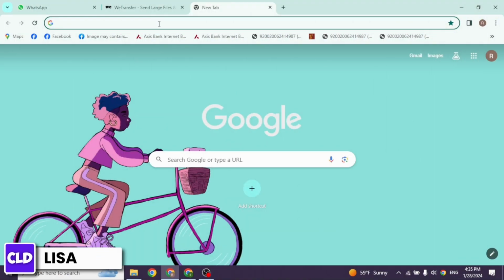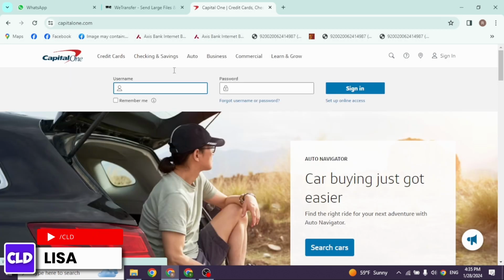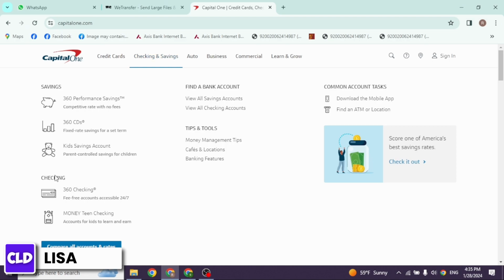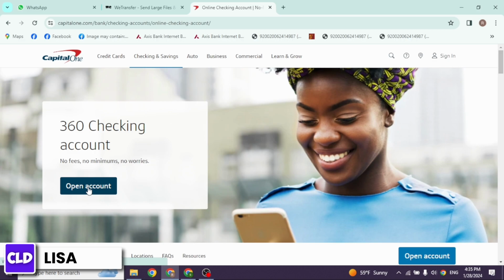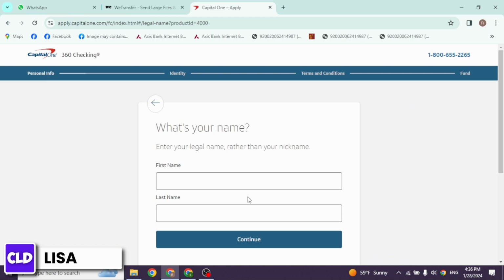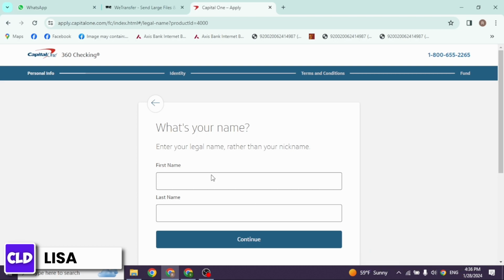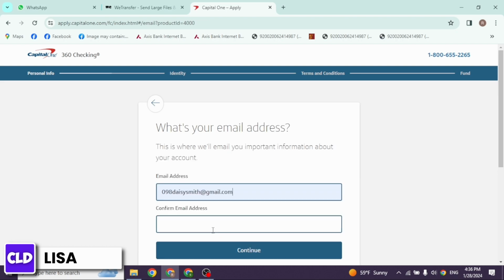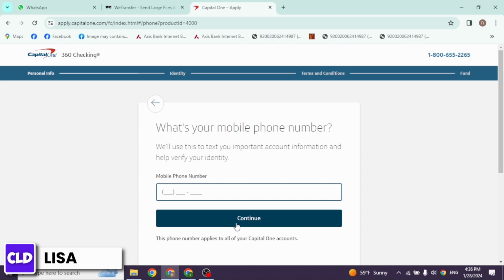How To Apply For A Capital One Bank Checking Account Online 2024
Tutorial On How To Apply For A Capital One Bank Checking Account Online. In 2024, applying for a checking account online is not just convenient, but also quick and secure. This guide will walk you through the process to apply for a Capital One Bank checking account online, highlighting the ease and efficiency of the procedure. Whether you're a first-time applicant or looking to switch to Capital One, this video is crafted for your needs.

🏦 Welcome to Create Login And Delete! Our latest video is "How To Apply For A Capital One Bank Checking Account Online 2024." This tutorial is your go-to resource if you're looking to start banking with Capital One.

Key topics we'll cover:
- How to Apply for a Capital One Bank Checking Account Without Hassle.
- A Step-by-Step Guide to Apply for a Capital One Bank Checking Account Online.
- Key Features and Benefits of a Capital One Checking Account.

📱 Timestamps:

0:00 - Introduction
0:05 - How to Apply for a Capital One Bank Checking Account Online
0:15 - Step-by-Step Account Application Guide
0:30 - Benefits of Capital One Checking Account

Tune in to this guide and take the first step towards a seamless online banking experience with Capital One!